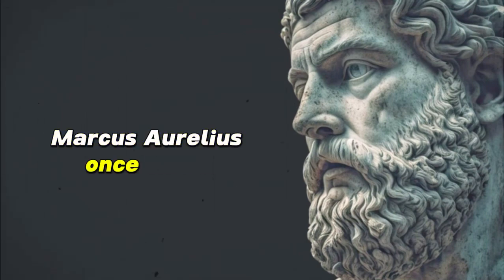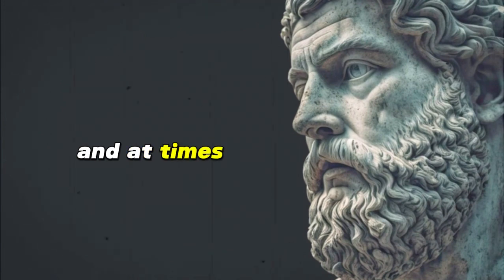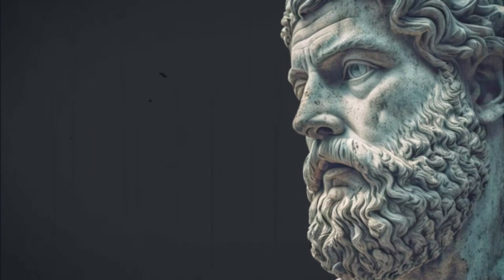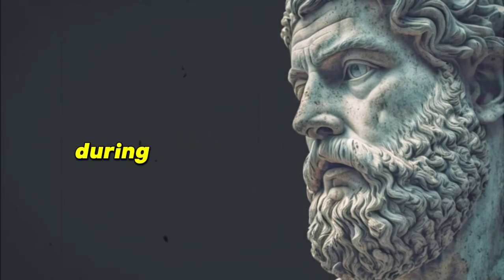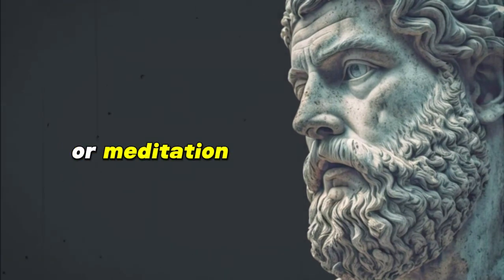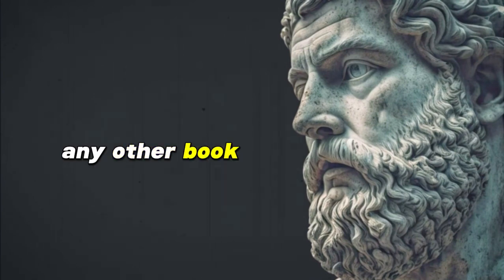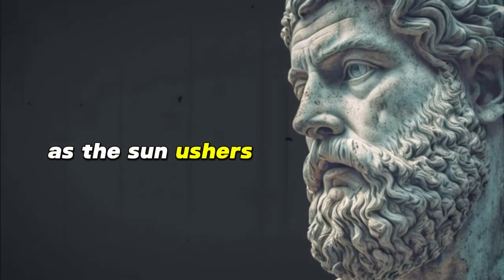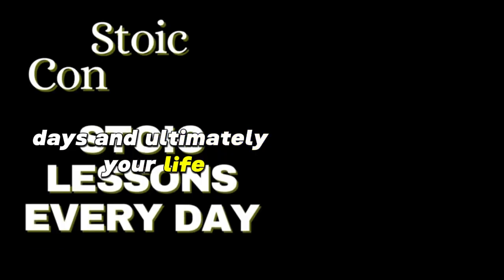7 THINGS YOU SHOULD DO EVERY MORNING (Stoic Routine)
7 THINGS YOU SHOULD DO EVERY MORNING (Stoic Routine)

🌞 "Begin Your Day the Stoic Way!" 🌞

Unlock the ancient secrets of Stoicism to supercharge your mornings and set a powerful tone for the day! Dive into a transformative 17-minute journey that unveils 7 Stoic practices to cultivate inner peace, resilience, and purposeful living. From the wise words of Marcus Aurelius to the empowering embrace of Amor Fati, this guide is your key to living in harmony with both triumphs and trials.

Don’t forget to like the video, leave a comment on the stoic lessons that resonated with you, and, of course, subscribe to our channel – Your daily dose of stoic wisdom awaits!